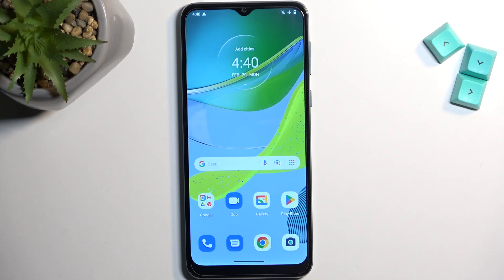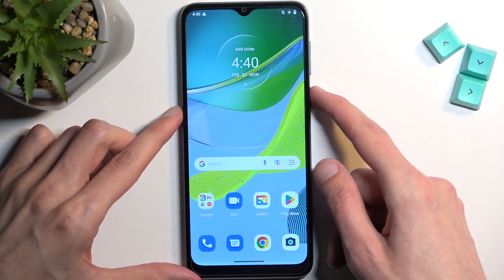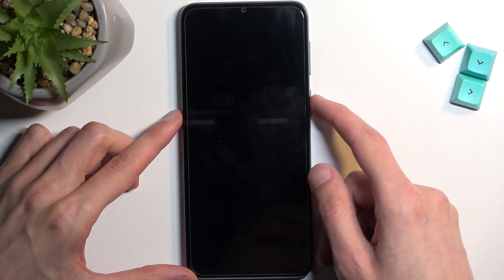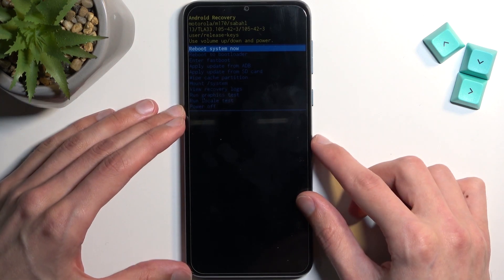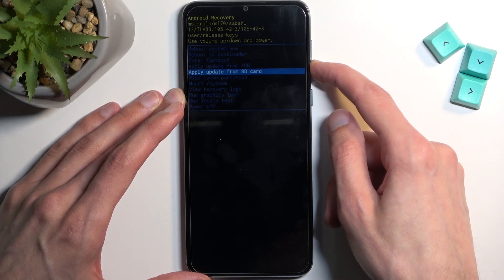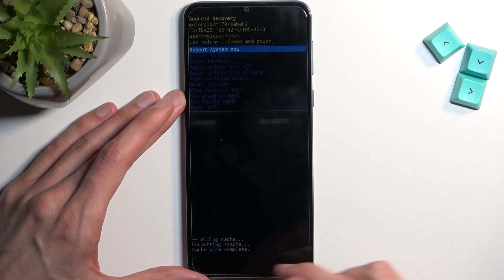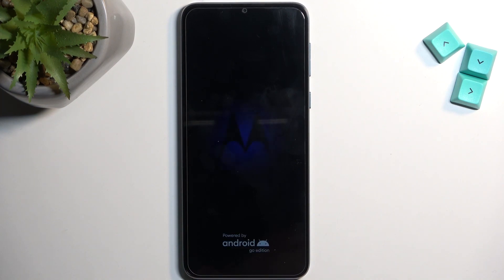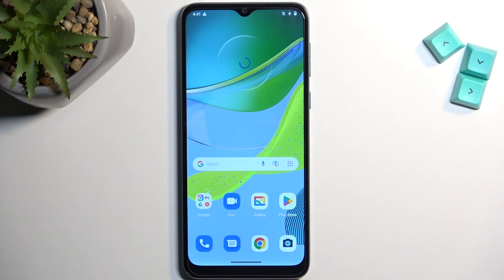How to Wipe Cache on MOTOROLA Moto E13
Find out more info about MOTOROLA Moto E13:
Today, we would like to teach you how to easily wipe the cache partition on your MOTOROLA Moto E13 smartphone. Over time, cached data can accumulate and slow down your device, which is why wiping the cache partition can be a helpful maintenance step. We will show you how to open the secret menu and simply wipe the cache partition on your MOTOROLA. Visit our YouTube channel if you want to know more about MOTOROLA Moto E13.

How to wipe cache on MOTOROLA Moto E13? How to wipe all cache on MOTOROLA Moto E13? How to open hidden menu on MOTOROL Moto E13?How to wipe cache partition on MOTOROLA Moto E13?